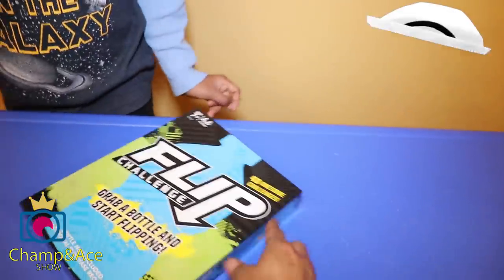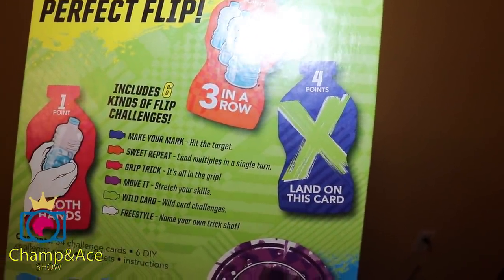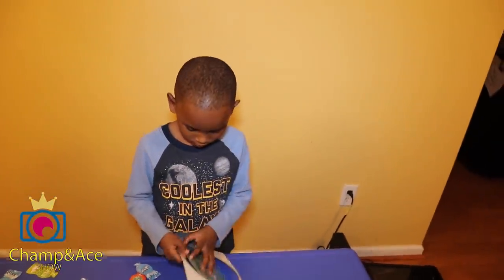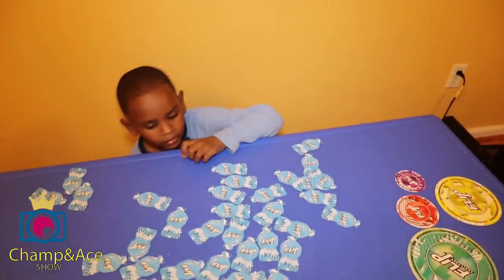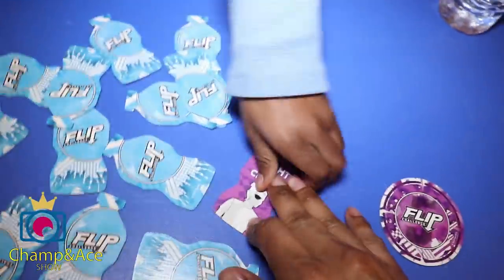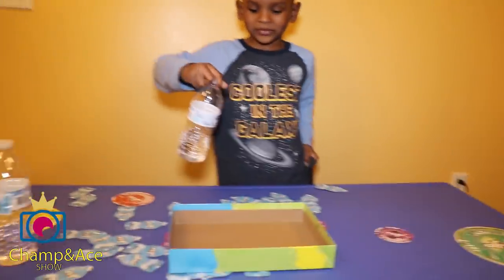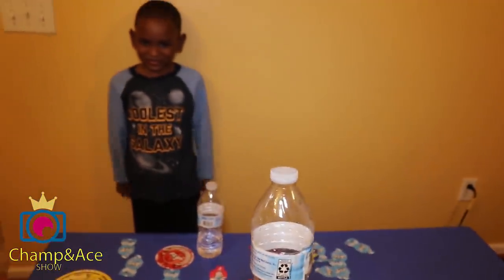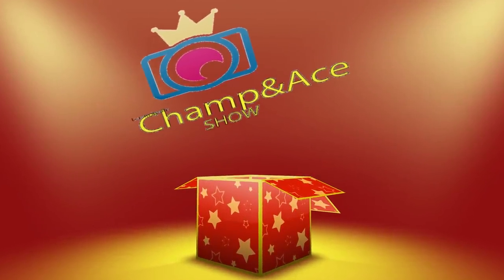🥤 Water Bottle Flip Challenge!!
ToyUnboxers.com